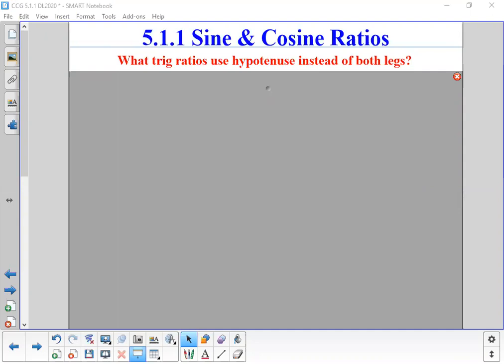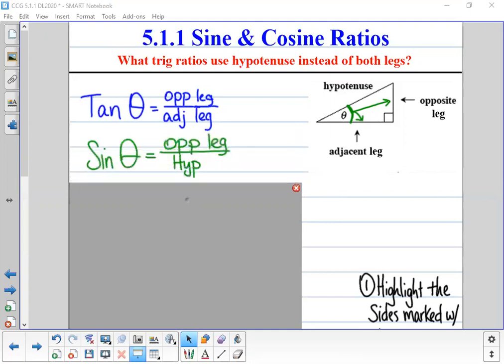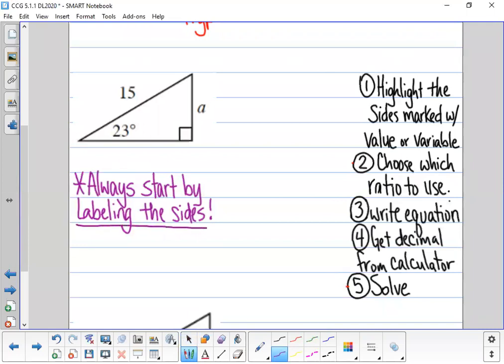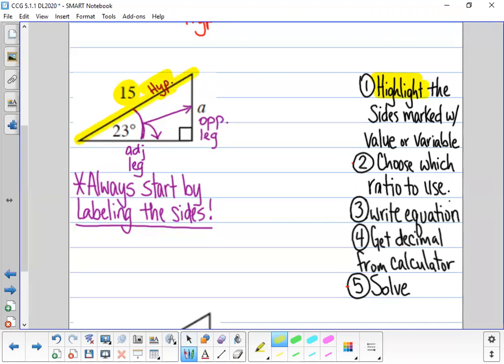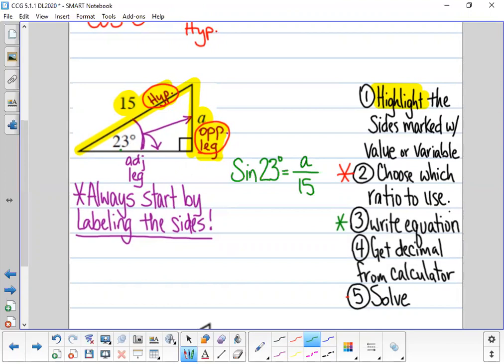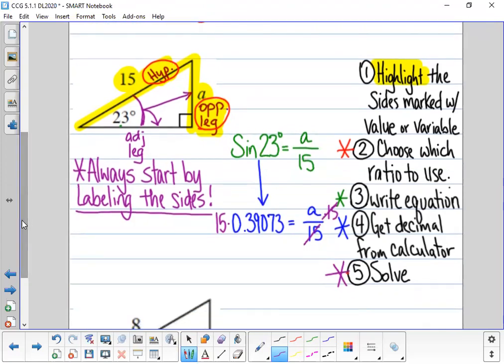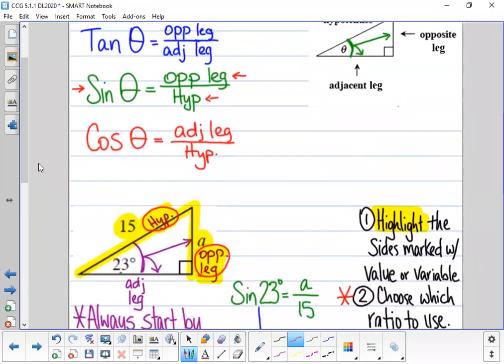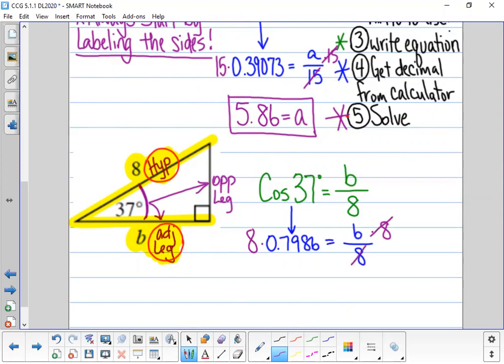Geometry 5.1.1 - Sine and Cosine Ratios - Right Side Notes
Lesson 5.1.1 - Sine and Cosine Ratios